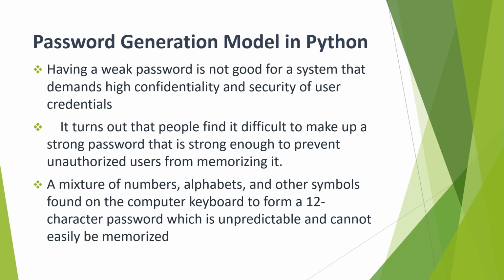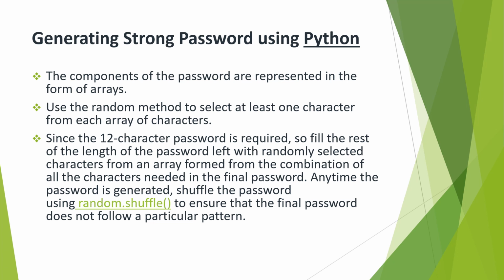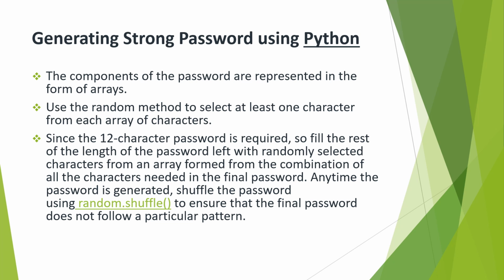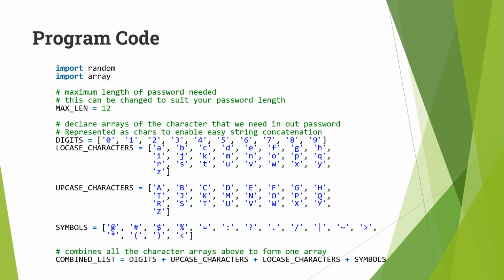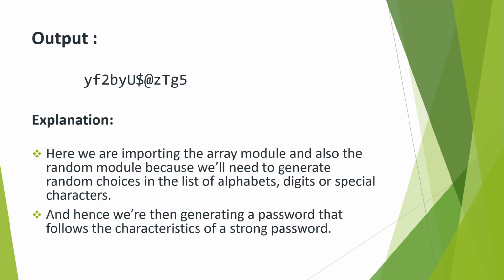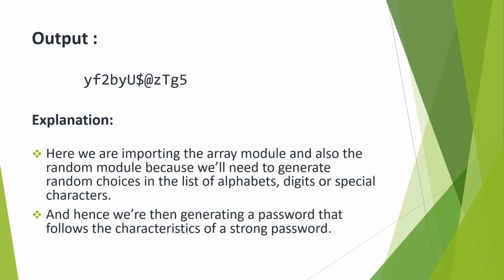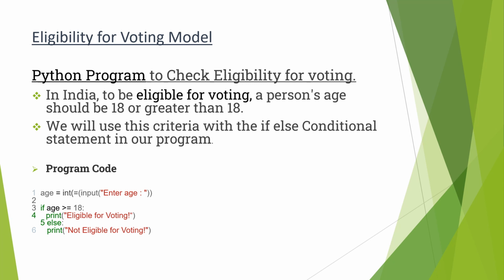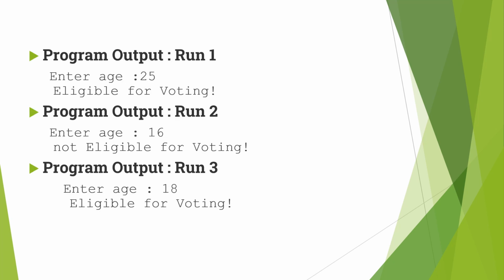Password generation using Python for voting and eligibility for voting.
This video is educational purpose and i tried to provide good information, it will continue until unless you support me.